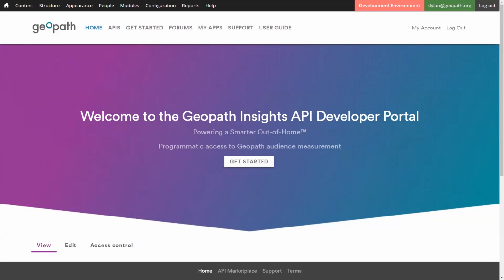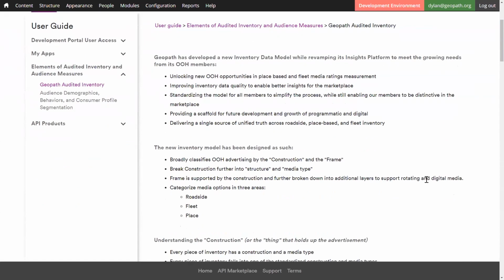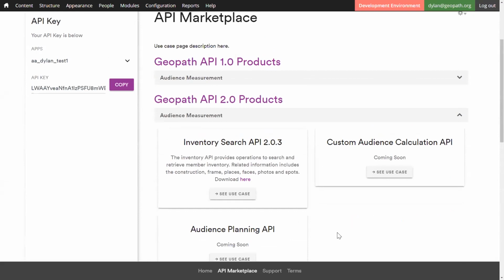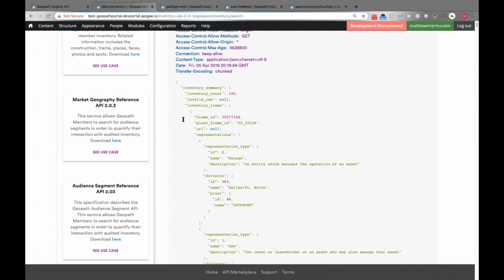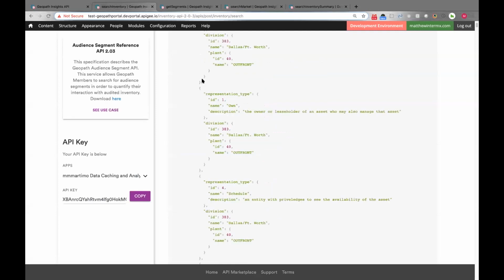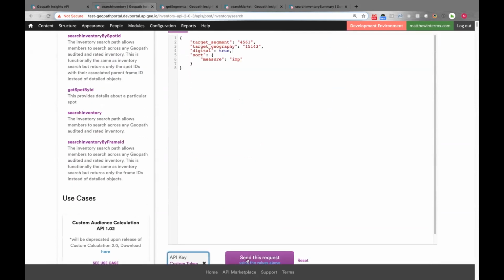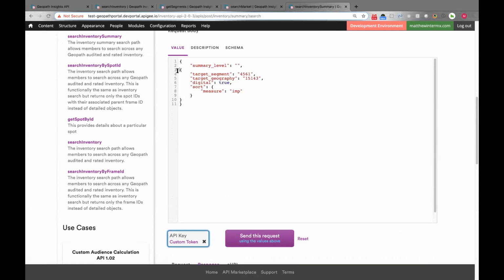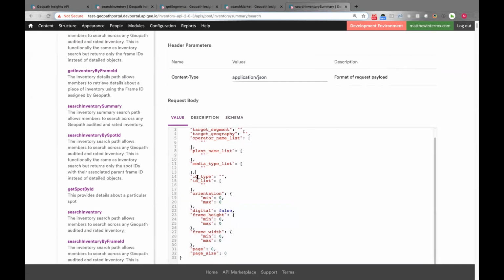Geopath Developer Portal and Insights API v2.03 Update and Demo